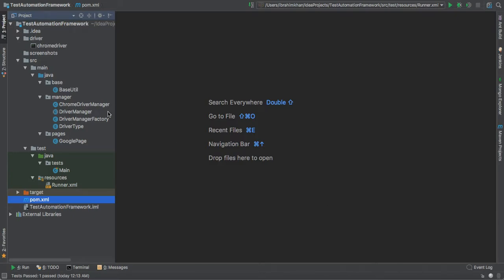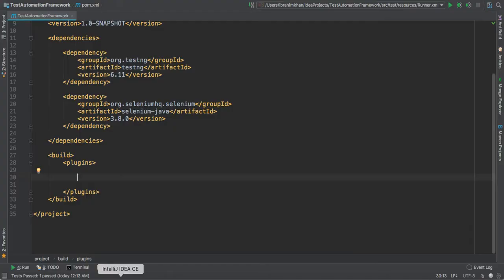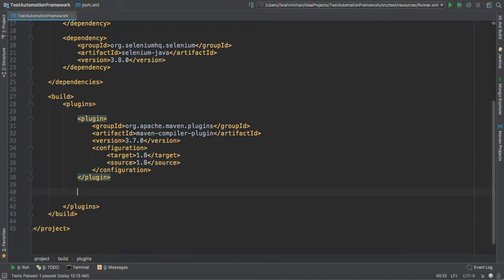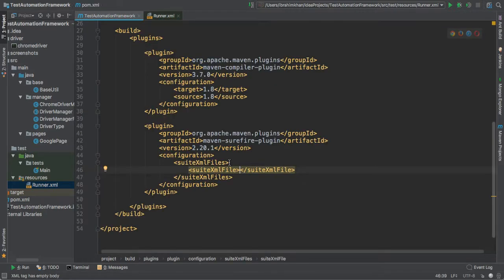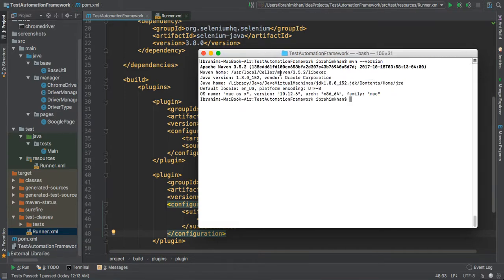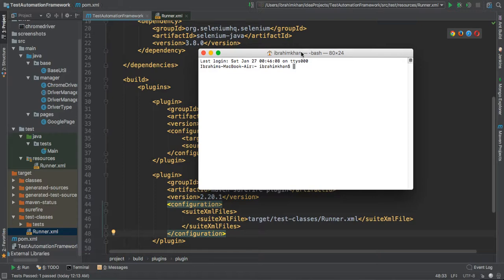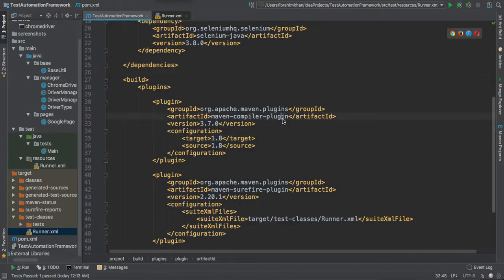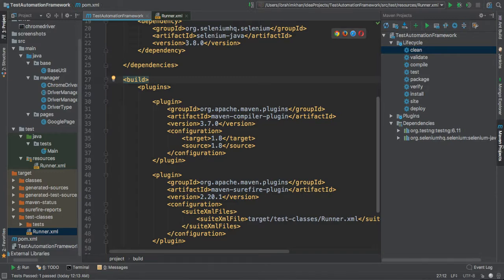Selenium Automation Framework | Maven Configuration | part 6